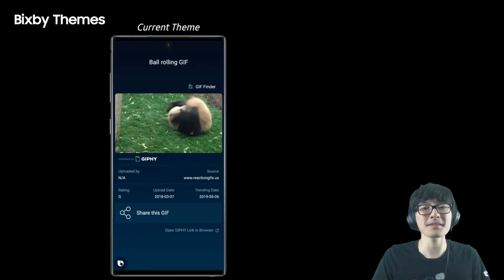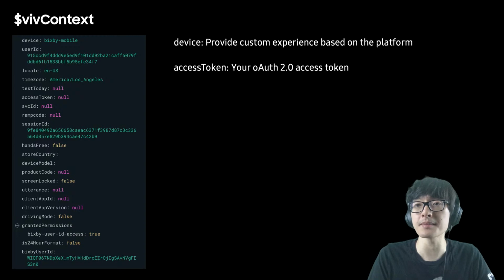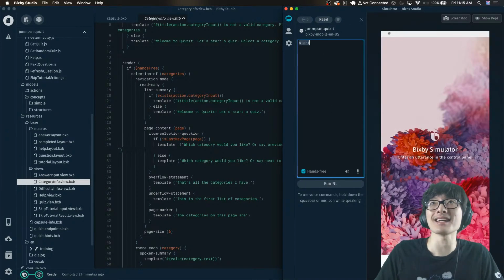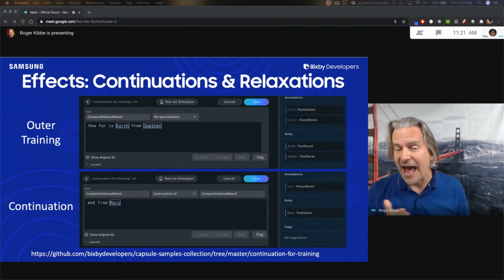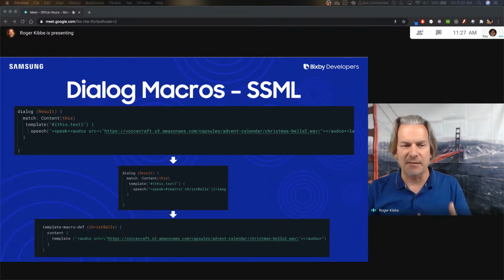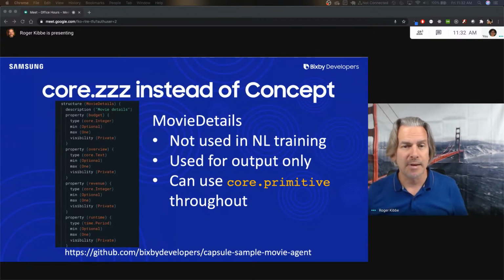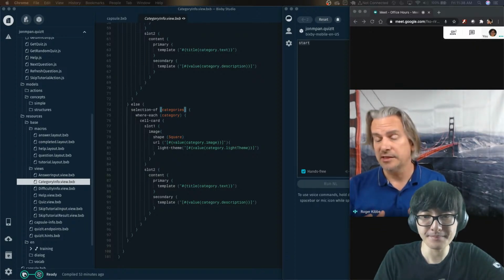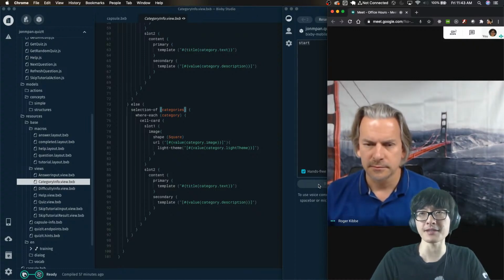Bixby Developers Office Hours (October 9th) - Tips & Tricks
Webinar starts at 8:50

Does your voice experience use all of the latest and greatest Bixby features? Come learn how to make a compelling voice experience using the latest and greatest! Bixby Evangelists Jonathan Pan and Roger Kibbe will walk you through these exciting new Bixby capabilities and how to use them. The format will be a presentation followed by Q&A.